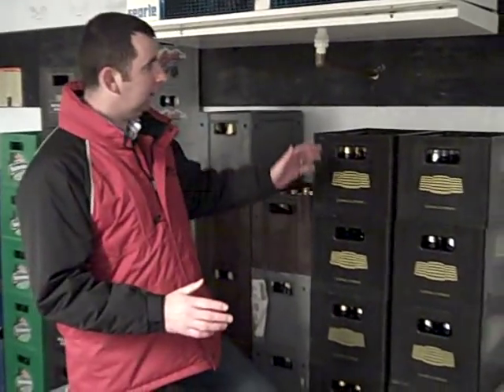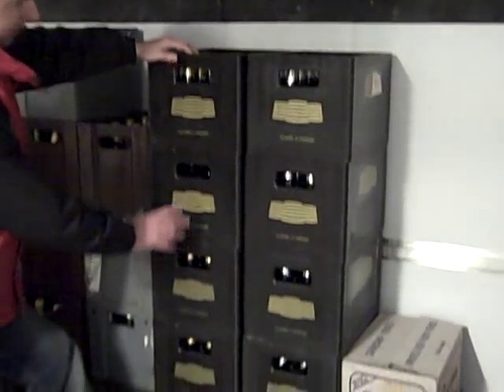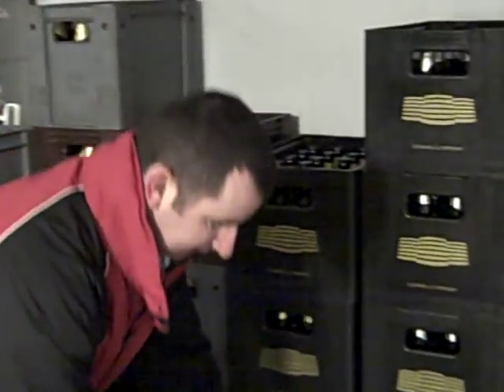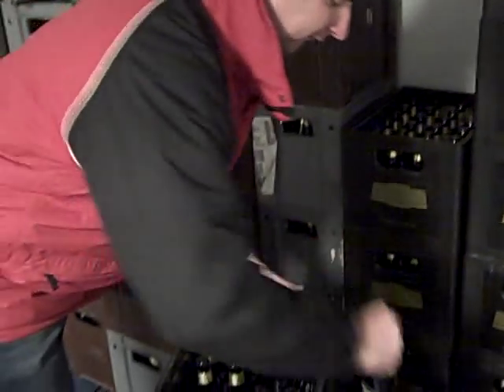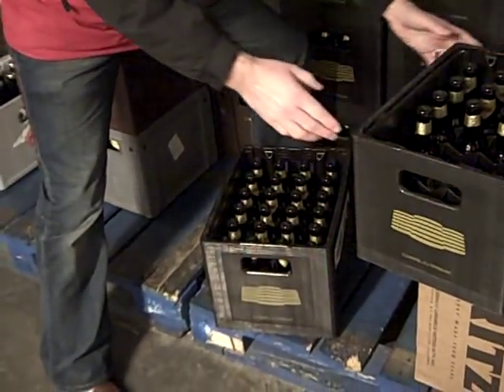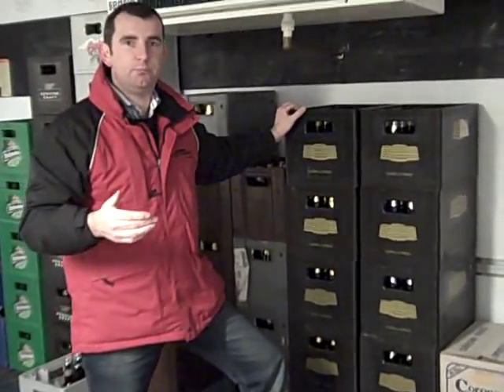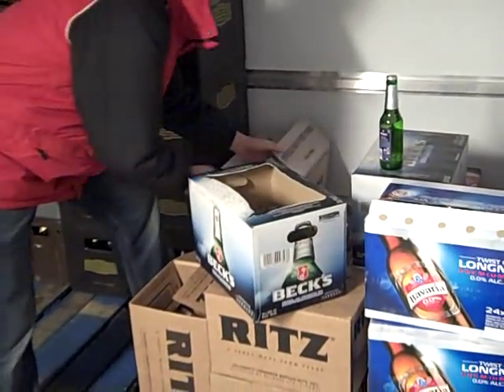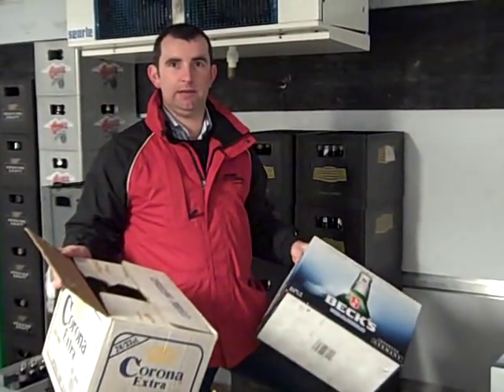Stocktaking.ie - How to count bottle beers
How to count bottled beers in your store room. If you want to know how to undertake inventory control in your bottled beer storage area, then watch this video